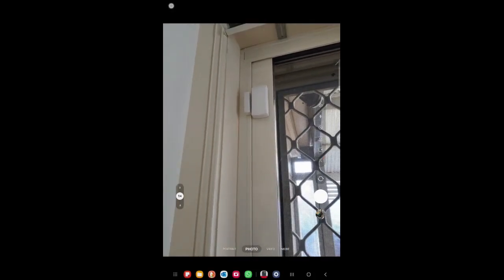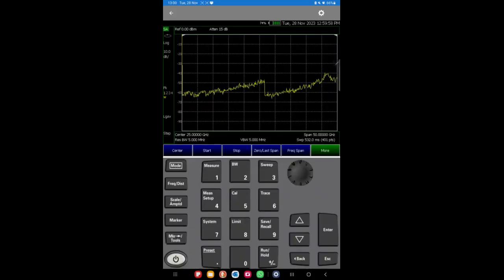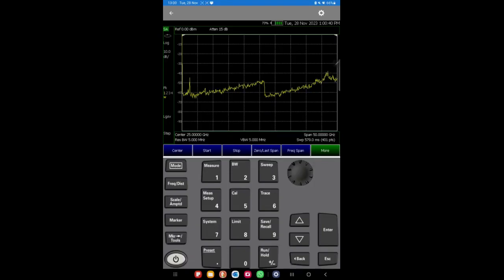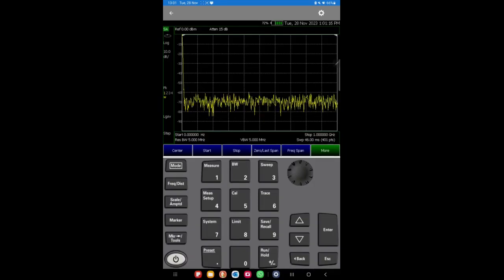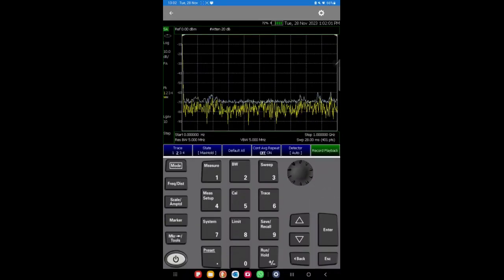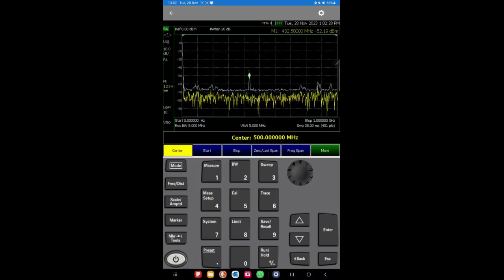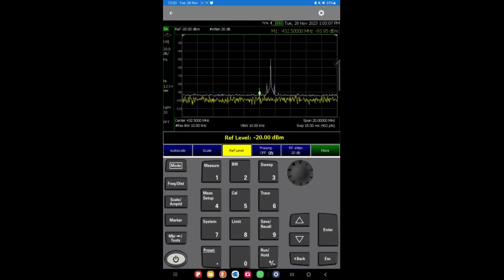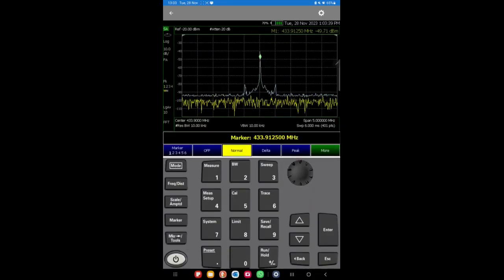Episode 123: FieldFox Tutorial: Locating Transmitter Frequencies with FieldFox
Unlock the secrets of RF testing with our latest guide on using the FieldFox handheld analyzer to precisely locate and identify transmitter frequencies. Whether you're in the field or the lab, this tutorial provides a detailed walkthrough to help you optimize your testing process.